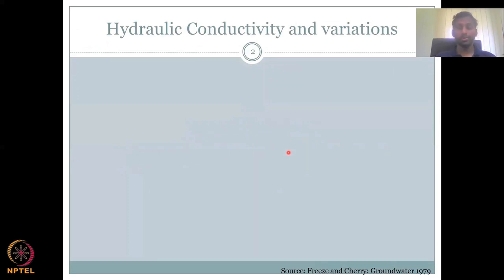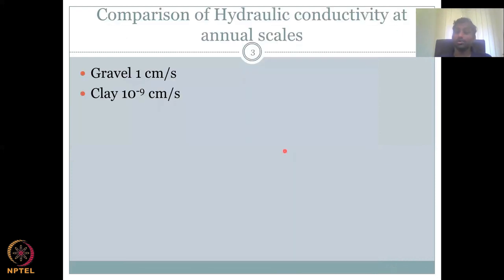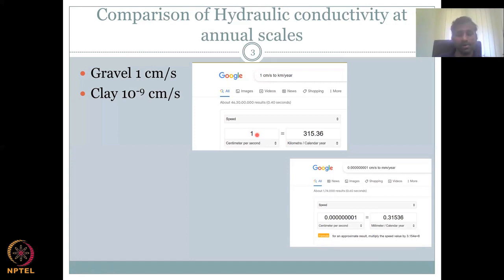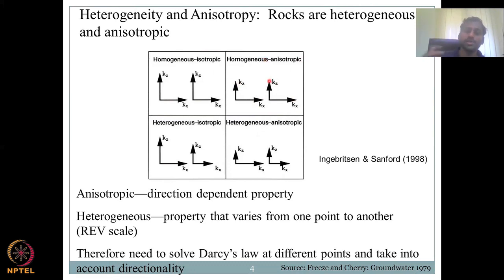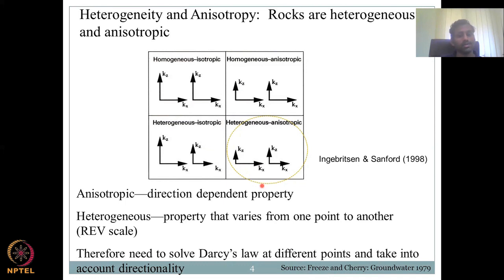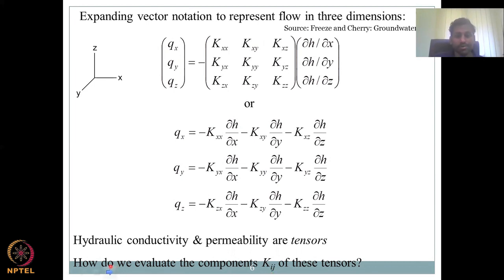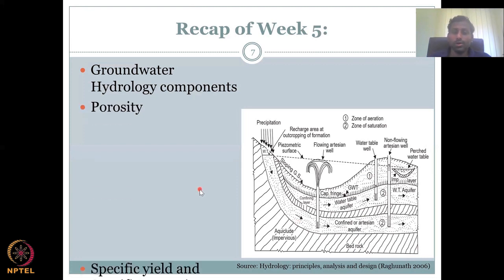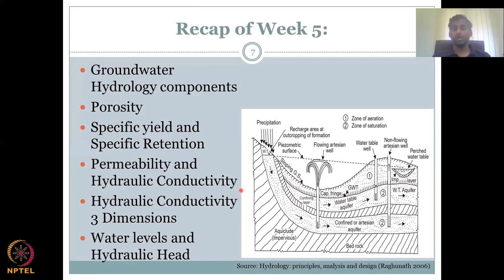Lecture 25: Groundwater components Part - 5